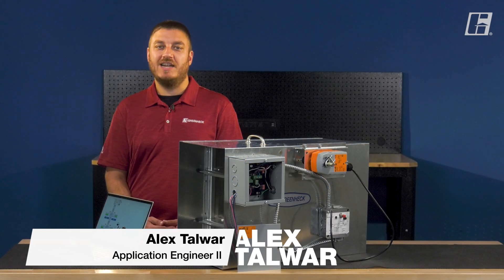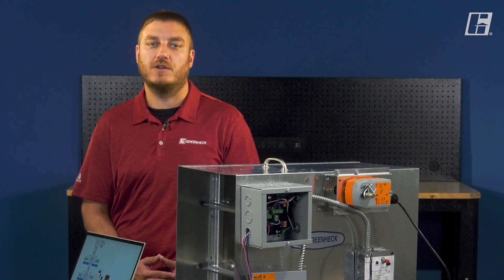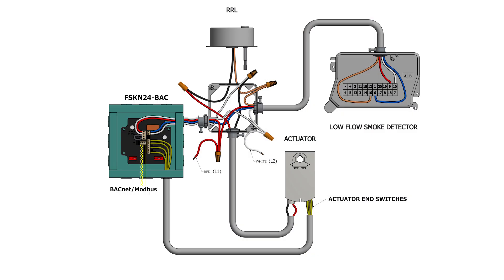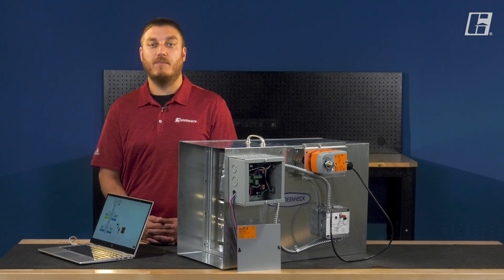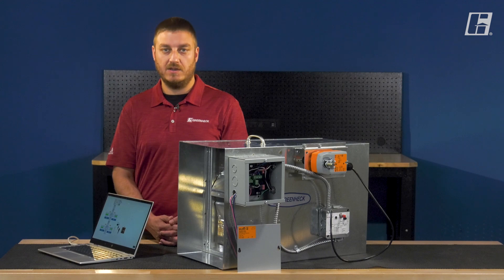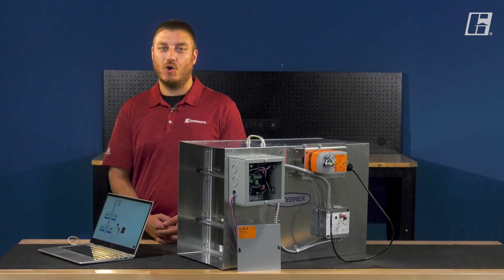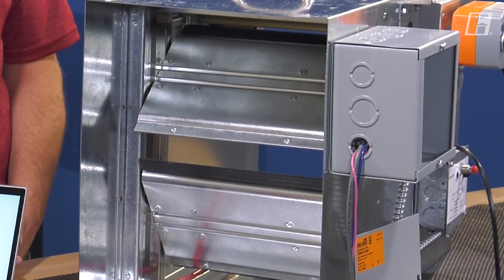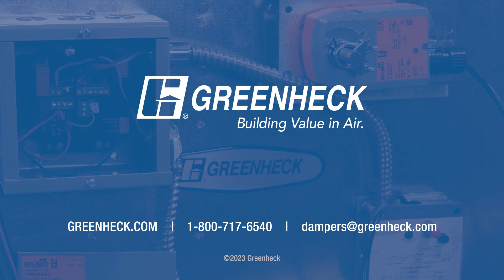Greenheck - Belimo Remote BACnet® Life Safety Damper Testing Module (FSKN)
Greenheck. Building Value in Air. Hi, I'm Alex with Greenheck dampers. I'm going to be taking you through Belimo’s new remote BACnet®, Life Safety Damper testing module, the FSKN.

The International Fire Code, as well as local fire codes, require that fire smoke/dampers be maintained in accordance with NFPA Standards 80 and 105. These NFPA standards require that smoke and fire/smoke dampers be periodically tested to confirm that they will operate properly during a fire event and test records be maintained for the prior three test cycles. The FSKN allows building owners to easily comply with this code-required testing without the need for disruptive visual inspections or expensive control methods. This innovative new addressable device communicates via a BACnet® or Modbus, allowing each damper’s position to be controlled and monitored from a building automation system or fire alarm panel.

Upon the command to test, the FSKN initiates damper cycling and verifies the fully closed and fully open position of the damper. A pass or fail indication message is then stored and available for reference. Using the FSKN to perform code-required damper testing, is much simpler and less expensive than traditional control methods. Now these tests can be performed on-demand by a facilities manager via BACnet, including inaccessible or difficult to reach dampers.

Installation is simple. The FSKN is a remote testing module, so it can be installed in a convenient location, including mounted directly to the damper sleeve. It is available in 24-volt and 120-volt options, which also can be used for 208-volt supplies. Power is applied through the FSKN and wired in series with the damper actuator as well as the heat response device and smoke detector, depending on the type of damper.

Damper position indication switches are wired back to the FSKN for monitoring. BACnet or Modbus connections are also made to the FSKN for communication with the building automation system. Operation is easy as one, two, three. First, the building automation system commands the FSKN to close the damper by opening a normally closed relay contact and cutting power to the damper actuator.

Next, the damper position indication switches verify correct closure operation and the FSKN records a pass or fail value. Finally, the FSKN reopens the damper by closing its contact and restoring power to the actuator. A pass or fail message is then available for the building automation system to read via BACnet or Modbus. Any issues or obstructions are quickly identified and can then be investigated if necessary.

Work with your engineers to get Greenheck Life Safety Dampers and the Belimo FSKN specified today. Contact dampers at Greenheck.com for more information on this innovative new product.